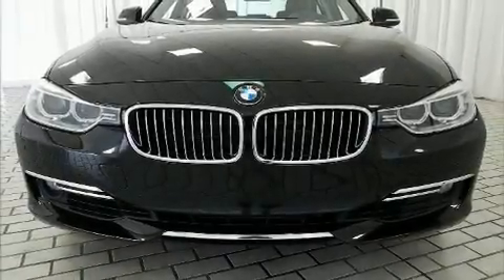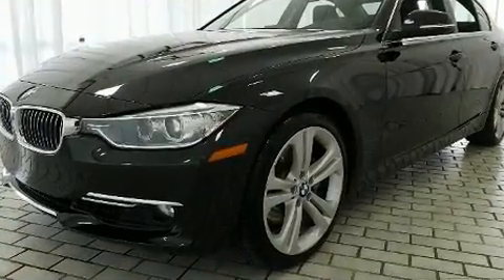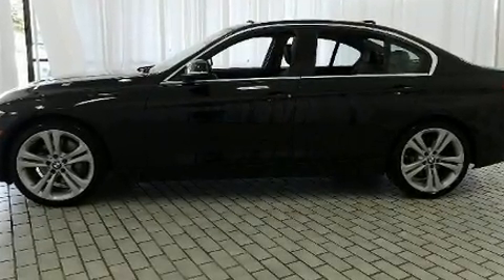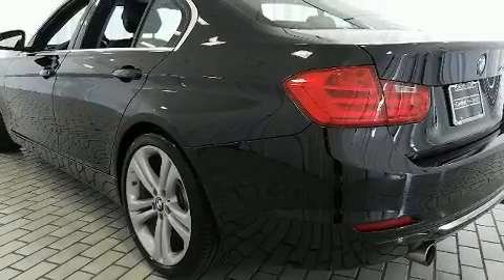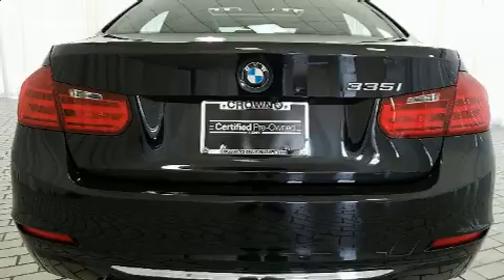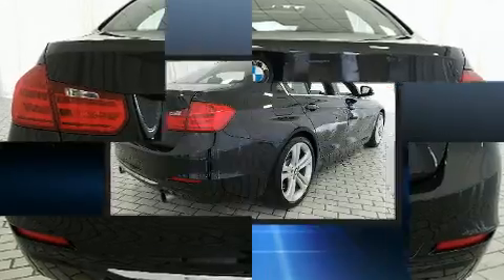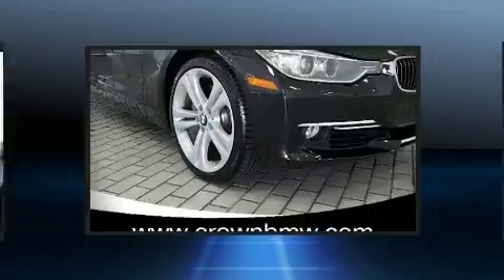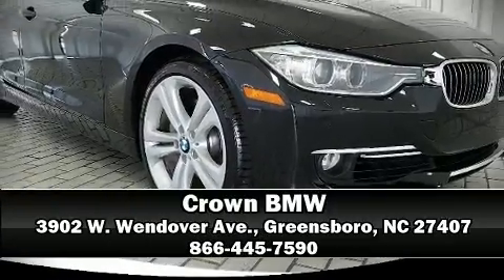2014 BMW 335i in Greensboro, NC 27407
Crown BMW
3902 W. Wendover Ave.

Treat yourself to a test drive in the 2014 BMW 335i. This 4 door, 5 passenger sedan still has less than 45,000 miles! It features an automatic transmission, rear-wheel drive, and a 3 liter 6 cylinder engine. Turbocharger technology provides forced air induction, enhancing performance while preserving fuel economy. BMW prioritized comfort and style by including: a built-in garage door transmitter, an automatic dimming rear-view mirror, automatic dimming door mirrors, power moon roof, turn signal indicator mirrors, cruise control, and power front seats. With high intensity discharge headlights illuminating your path, you'll always appreciate maximum visibility. Side curtain airbags deploy in extreme circumstances, shielding you and your passengers from collision forces. A Carfax history report indicates just one previous owner. We know that you have high expectations, and we enjoy the challenge of meeting and exceeding them! Please don't hesitate to give us a call.